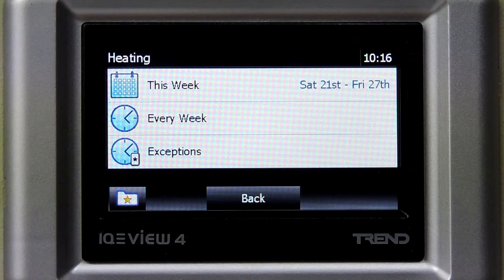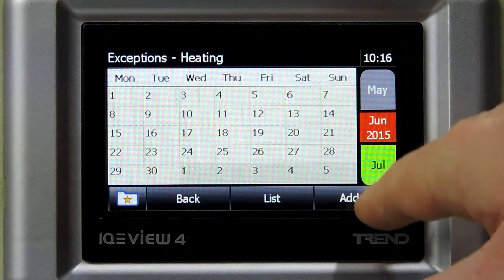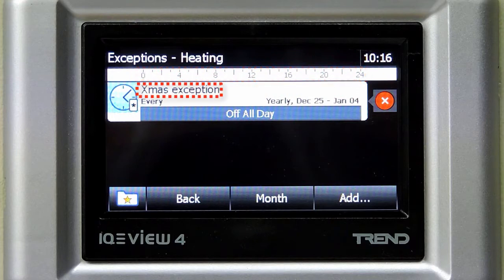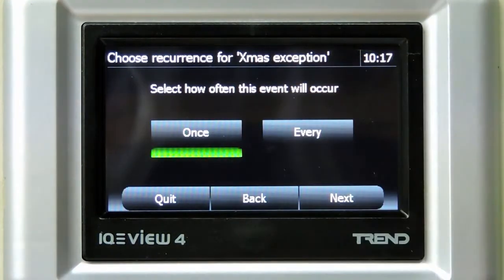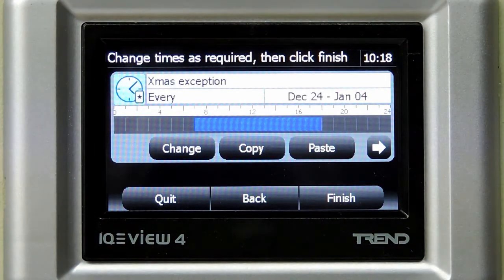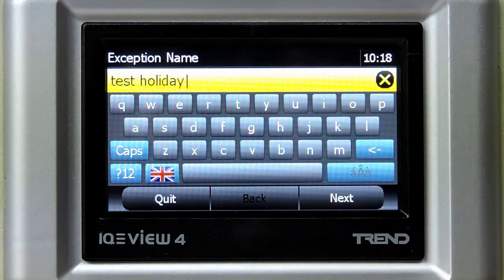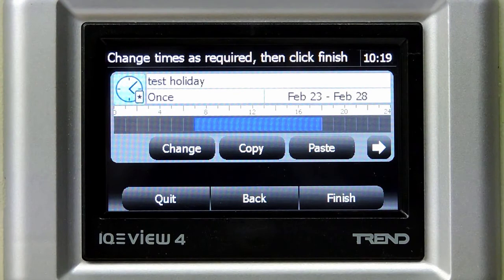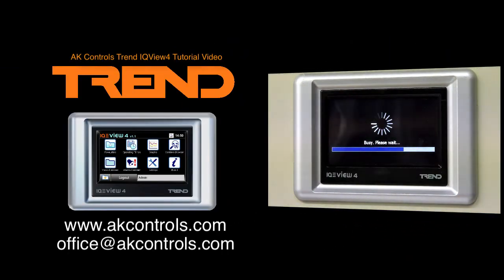Trend IQView4 Tutorial No.4 - Exception Times (Holiday periods)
Tutorial Video on setting exception times on a Trend BEMS system using an IQView4